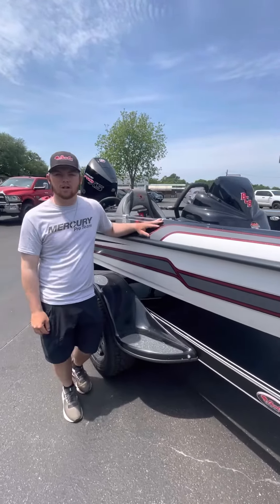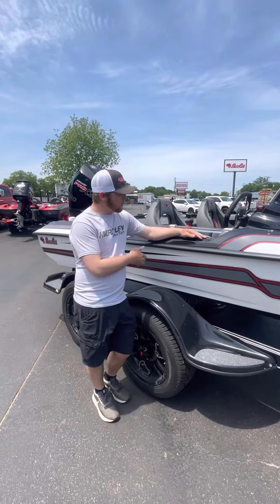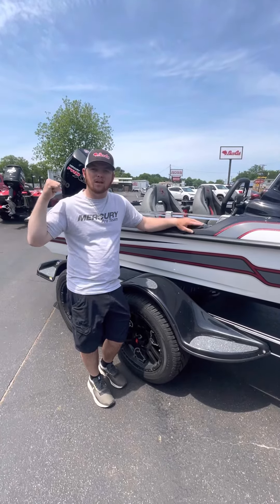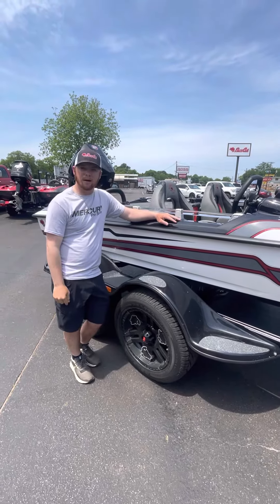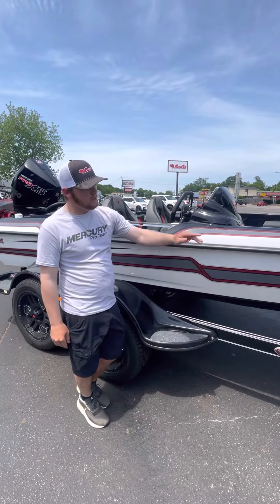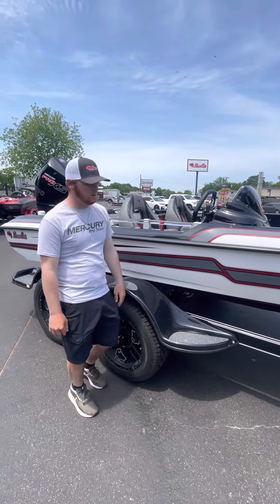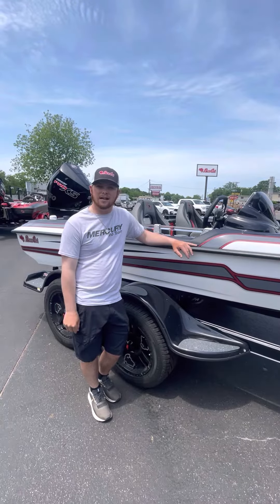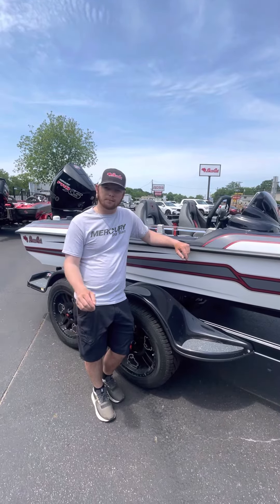2023 Bass Cat Cougar FTD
2023 Bass Cat Cougar FTD powered by the 250 Mercury ProXS!